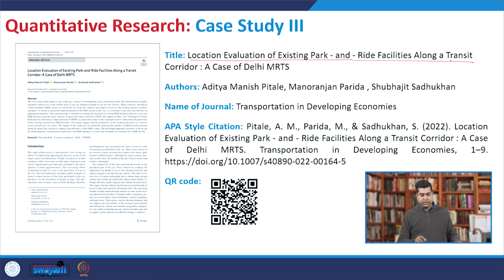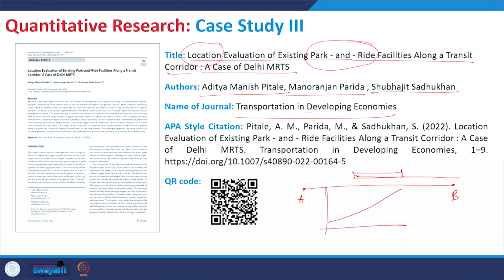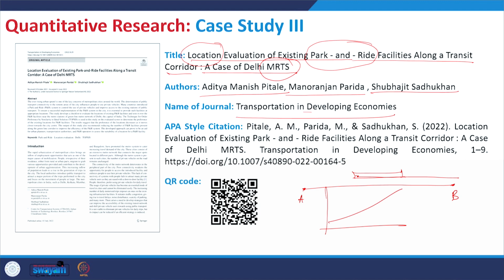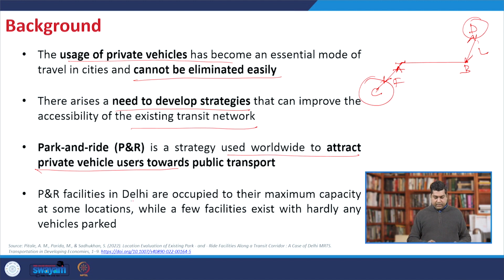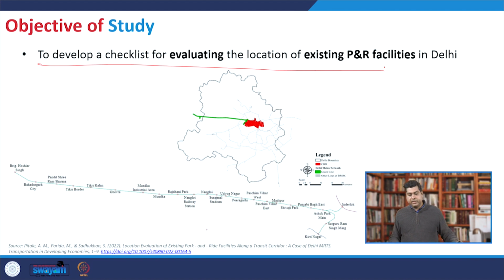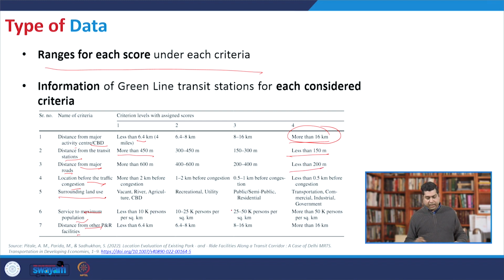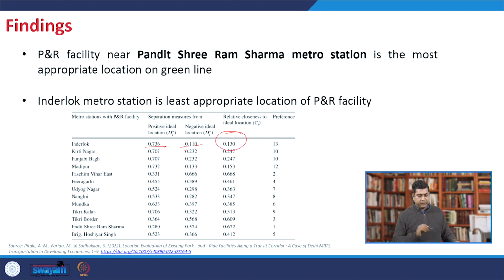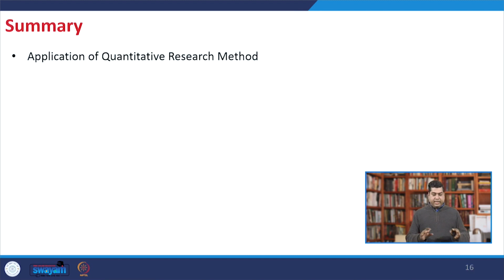Lecture 42: Quantitative Research – Case Study III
This lecture demonstrates a case study on quantitative research methods. This is Case Study III.